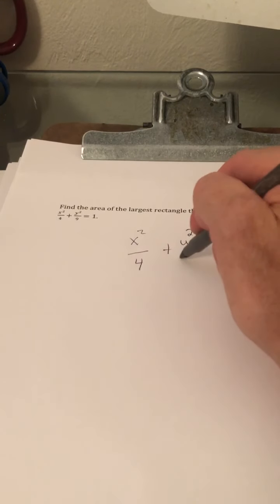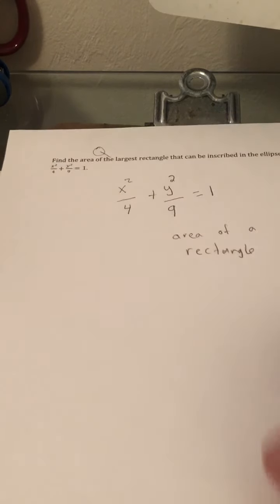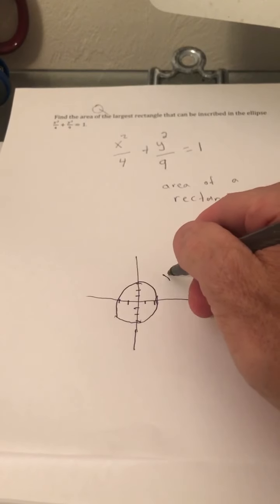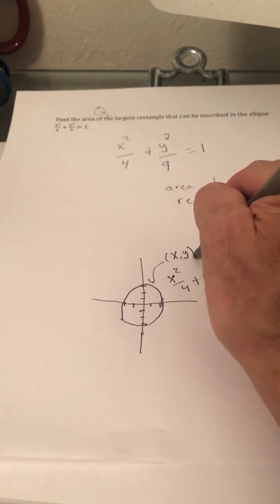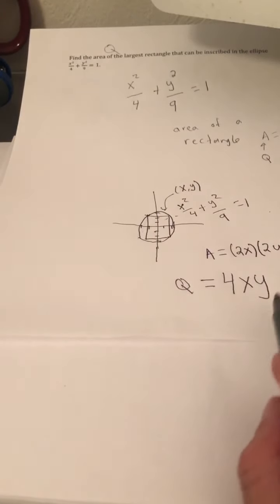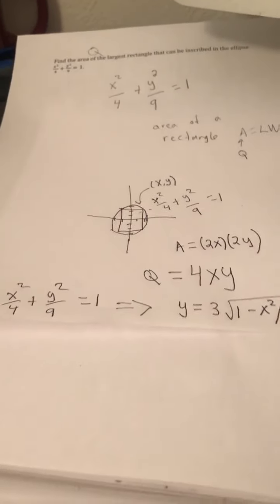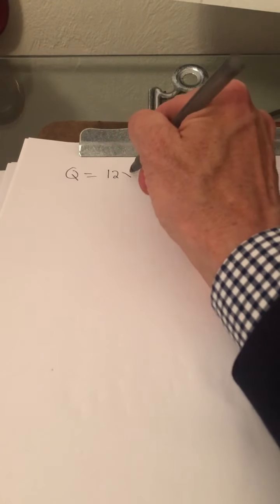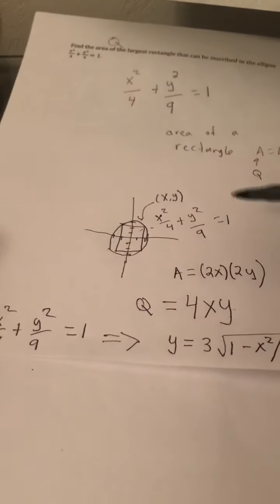Find the area of the largest rectangle that can be inscribed in the ellipse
Section 4.7 prob 26, part 1